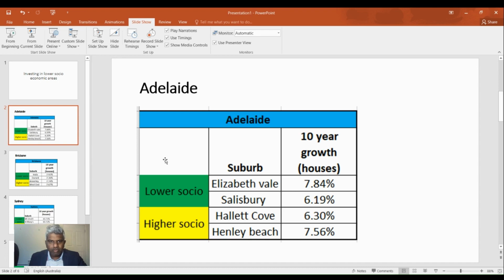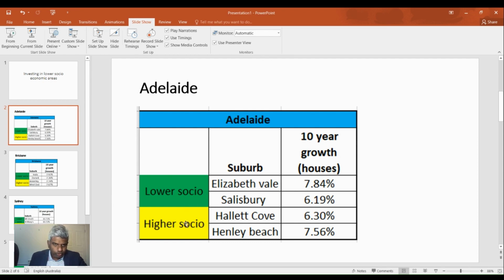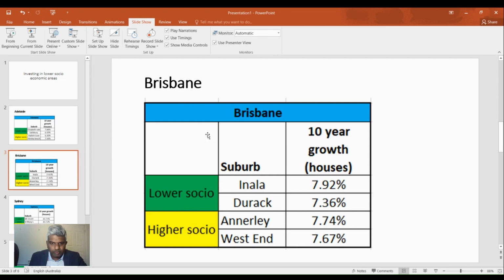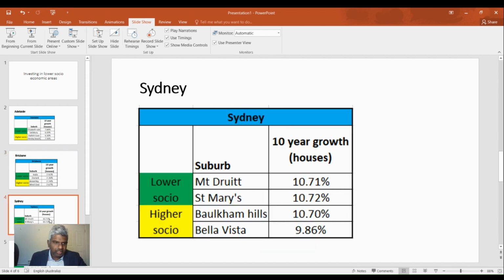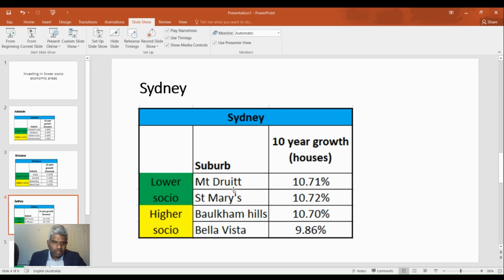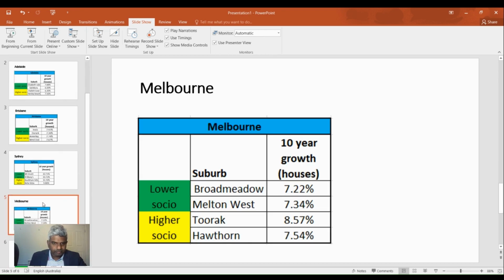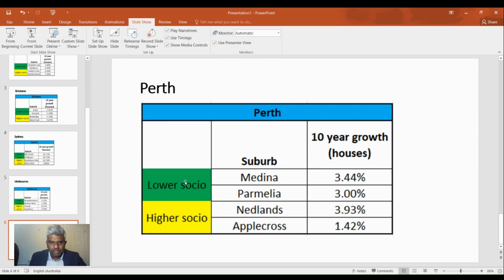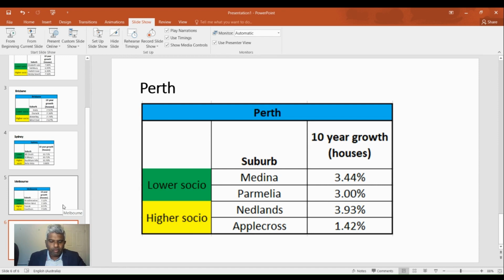Investing in lower socio economic areas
Here we look at different capital cities and look at opportunities presented by investing in lower socio economic areas.